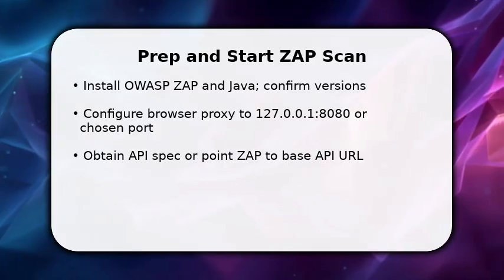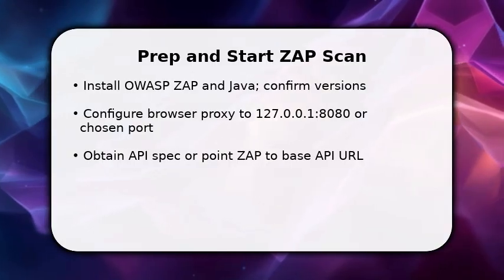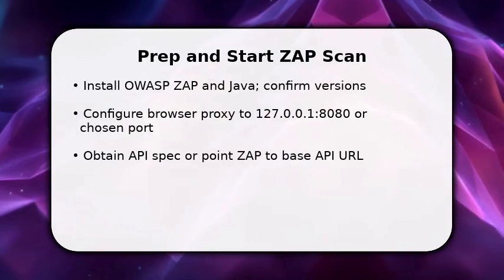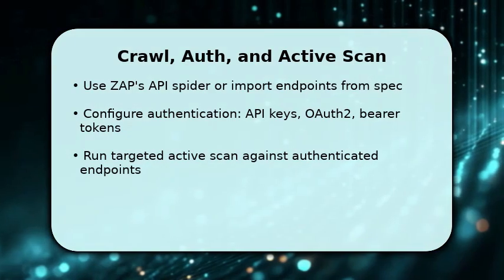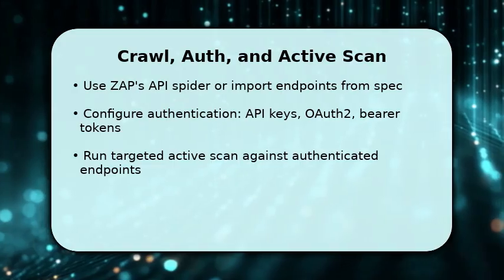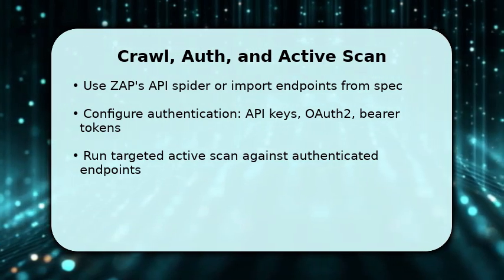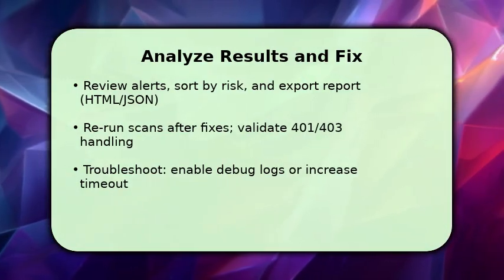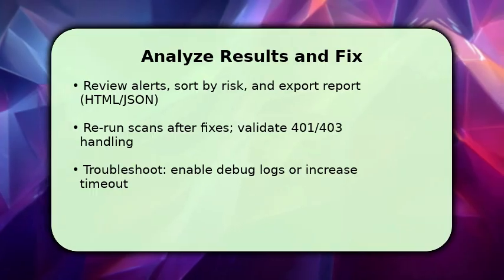How to Scan Api Using Zap - Step by Step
How to Scan Api Using Zap - Step by Step | 🔒 Surfshark VPN Deal — Stay private and secure. $1.99/mo + 3 Months Free ▸

Learn the step-by extricate process of scanning APIs using ZAP with our comprehensive guide. From initial setup to detailed testing, discover how to effectively identify vulnerabilities and secure your API endpoints.

ZAP, APISecurity, Web Application Security Testing, OWASP Zed Attack Proxy (ZAP), Automated Scanning Tools, Manual Penetration Testing, Vulnerability Assessment for APIs, Endpoint Protection Strategies, Intercept-Resend Technique with API's, API Security Best Practices